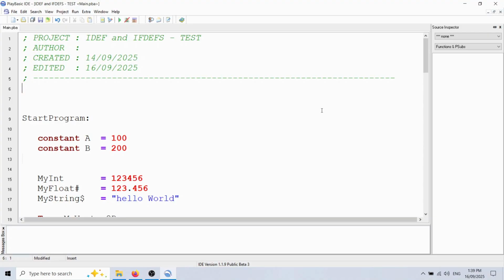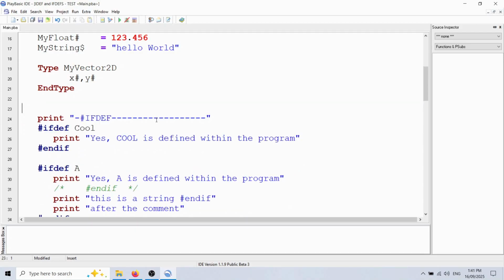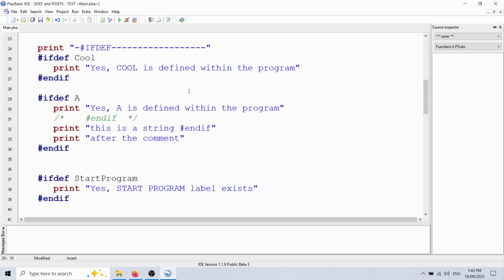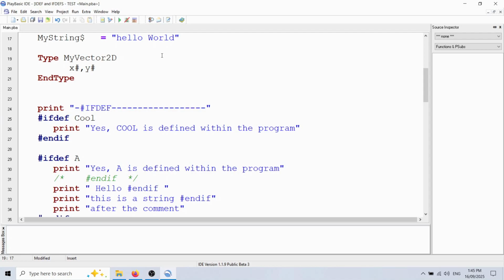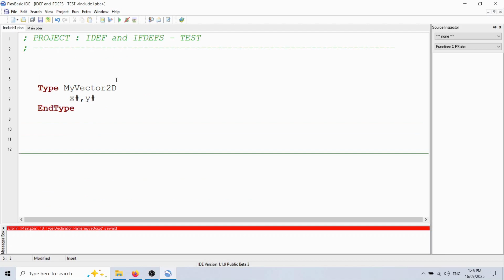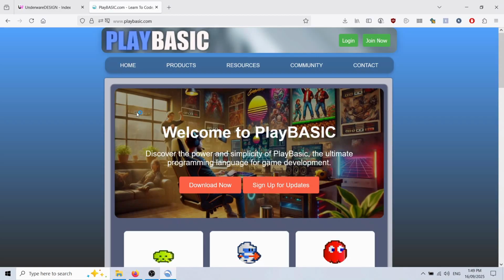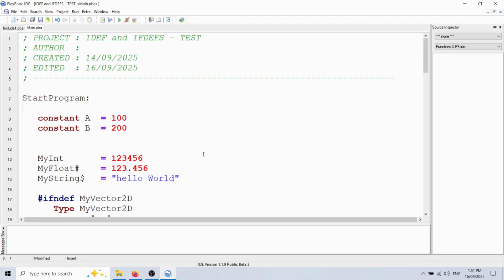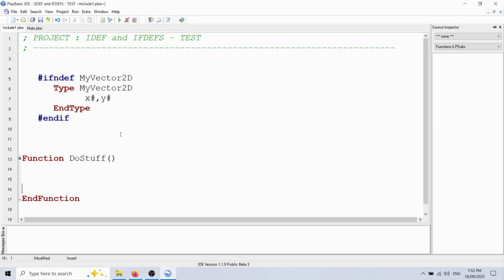PlayBASIC V1 65C3 Beta 40 If Defined and If Not Defined Directives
In this update, we explore recent improvements to PlayBASIC’s *`If Defined`* and *`If Not Defined`* directives. These compile-time statements let you control whether certain parts of your code are included or skipped during compilation, making it easier to manage libraries, constants, and shared code across projects.

We look at how these directives can:

* Detect if a function, constant, variable, label, or type already exists.
* Prevent duplicate declarations when combining multiple source files.
* Help write more flexible libraries that work across different projects.
* Handle edge cases that previously caused issues in older versions of PlayBASIC.

This feature is especially useful when sharing code, avoiding naming collisions, and keeping projects clean and maintainable. If you’ve ever run into redefinition errors or wanted more control over what gets compiled, these directives will save you a lot of headaches.

*INDEX:*
0:00 – Intro & overview of new directives
0:06 – What `If Defined` and `If Not Defined` do
0:31 – Difference between runtime vs compile-time logic
1:10 – Using expressions inside `If` blocks
1:28 – Detecting if a function exists at compile-time
1:55 – Checking if a token (function, constant, variable, label, type) exists
2:56 – Fixes to old PlayBASIC behavior with comments & strings
3:38 – Detecting labels within scope
5:03 – Detecting integers, floats, strings, types, and commands
6:00 – Handling duplicate declarations across multiple source files
7:24 – How compilation order affects multi-file projects
8:07 – How `If Defined` helps prevent naming collisions
9:49 – Why some exclusions aren’t possible in older PB versions
10:45 – Practical use for library types and common structures
11:06 – Using constants with `If Not Defined`
11:56 – Building self-contained PlayBASIC libraries
12:52 – Closing thoughts